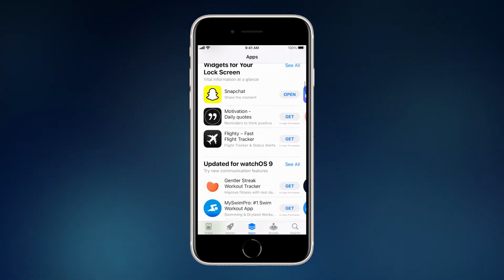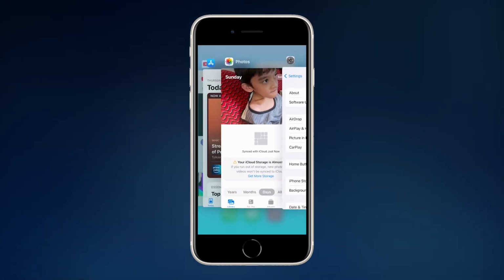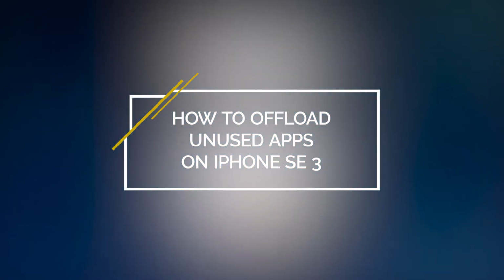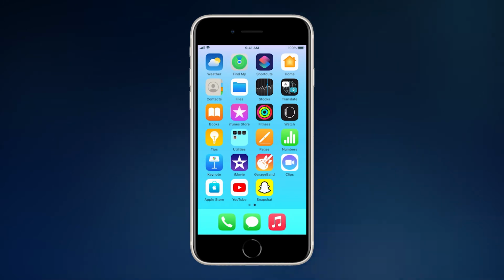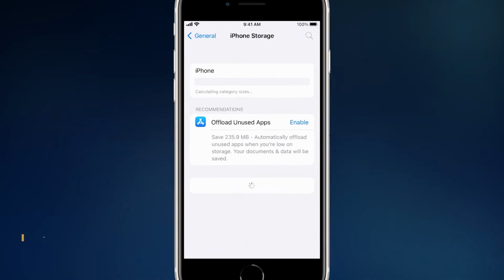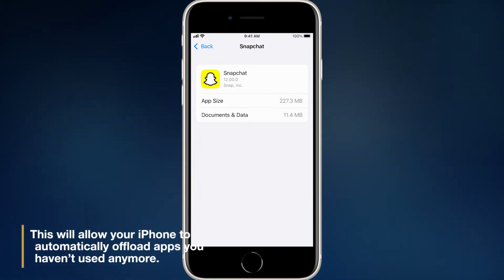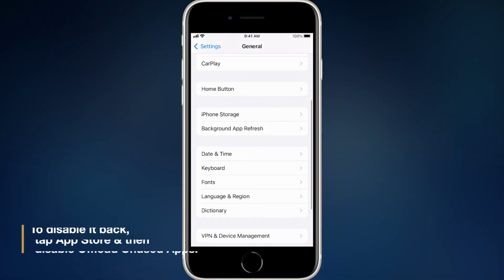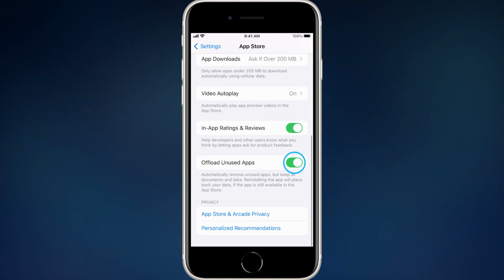Saving Storage by Offloading Unused Apps on iPhone SE 3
You can free up some storage space by simply offloading the apps you don’t use anymore. Doing so will basically delete the app from your iPhone which also erases all its installation files. However, your data and preferences will still remain in your phone so that when you reinstall the app, it will appear as though you haven't uninstalled the app itself.

In today’s video, we will show you how to offload apps on your iPhone SE 3.